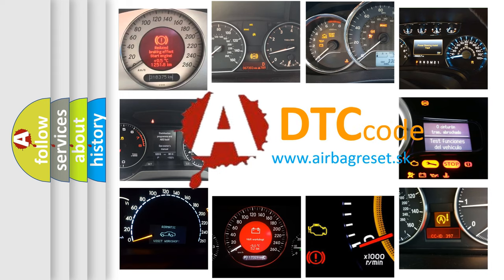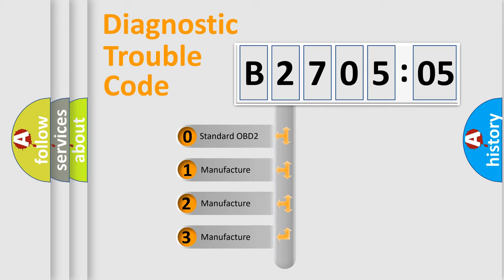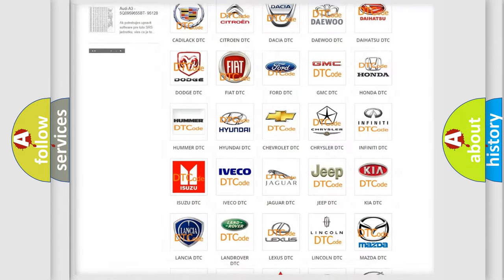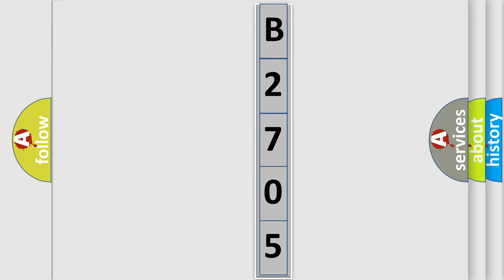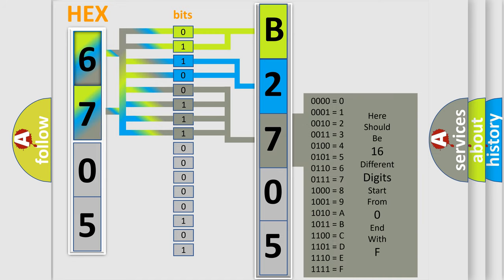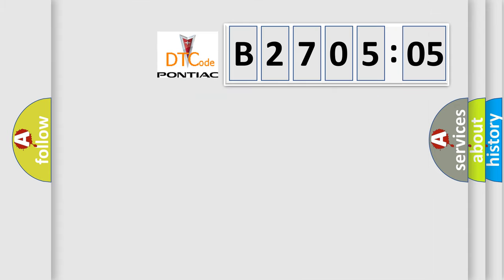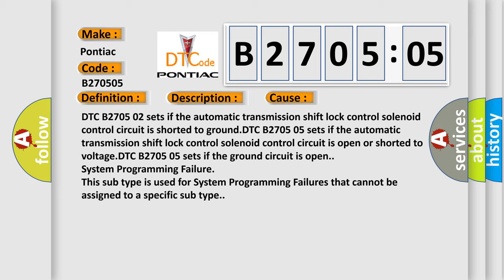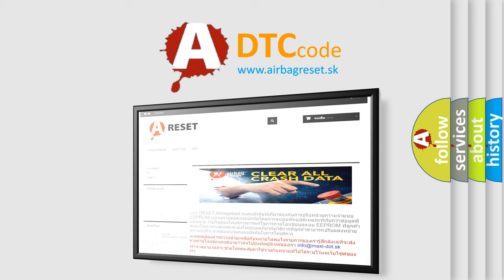DTC Pontiac B2705-05 Short Explanation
Contents:
0:21 Basic DTC analysis according to OBD2 protocol standard.
1:48 Insight into programming
2:58 A diagnostically understandable description of the Diagnostic Trouble Code
3:05 Basic error definition

Make:
Pontiac
Code:
B2705 05
Definition:
Gearshift Unlock Circuit Short to Battery or Open
Description:
Ignition ON.The brake pedal is pressed.The transmission is in the PARK position.